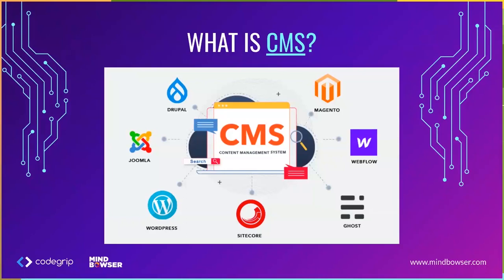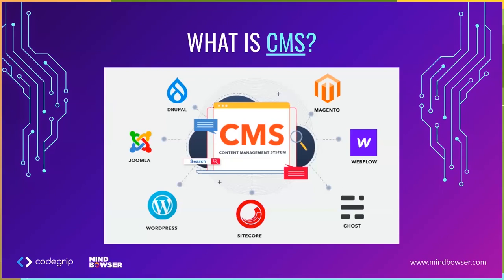What is CMS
A CMS (Content Management System) is a tool that allows users to manage and publish digital content, such as text, images, and videos, on a website. Want to learn more about what a CMS is and how it works? Watch the video to find out!